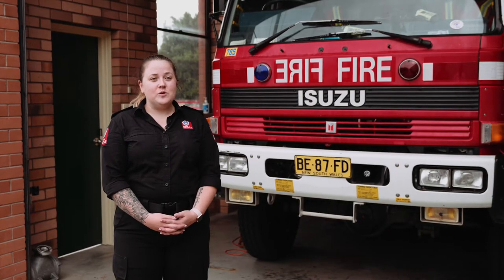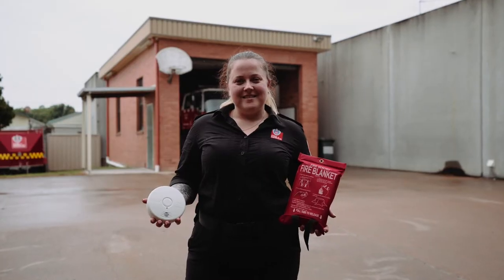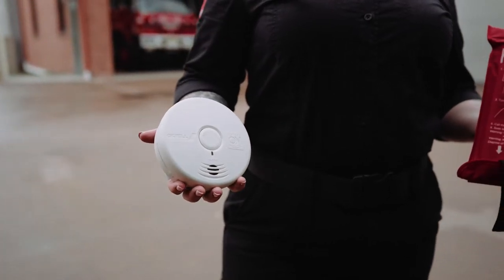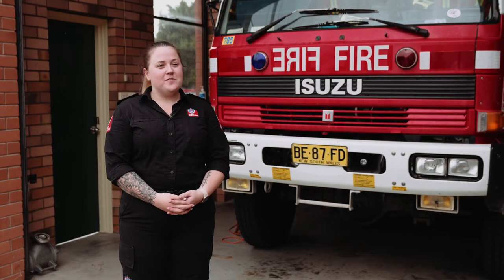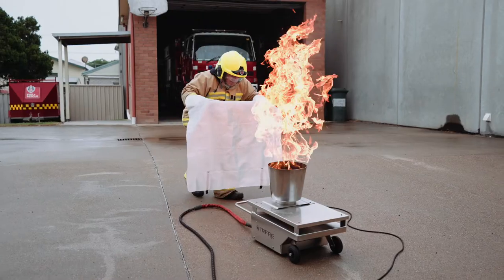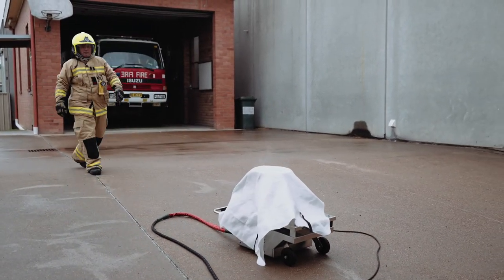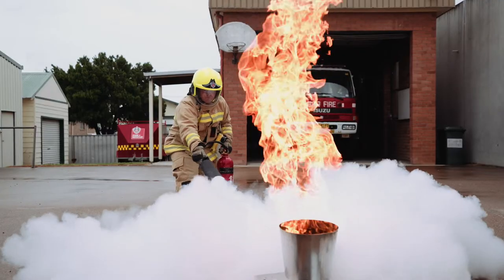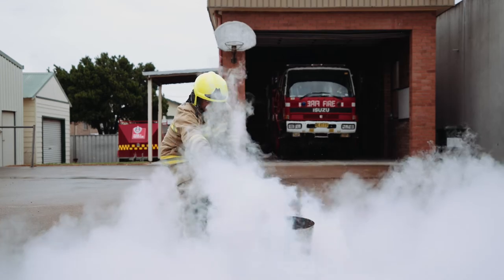Singleton Emergency Services Expo - Get Ready Video - Fire and Rescue